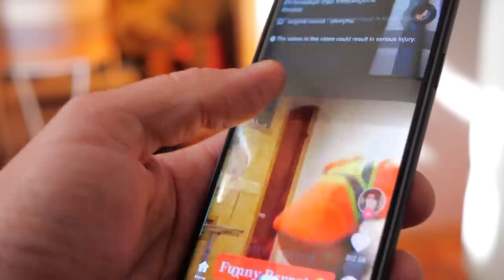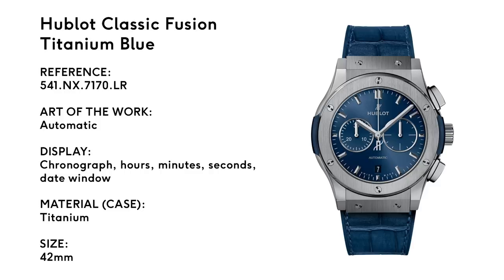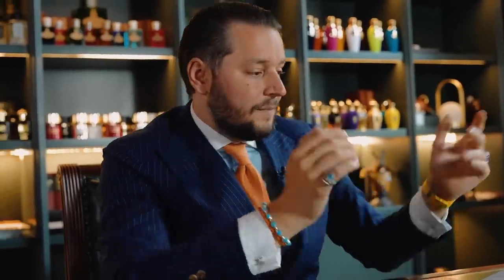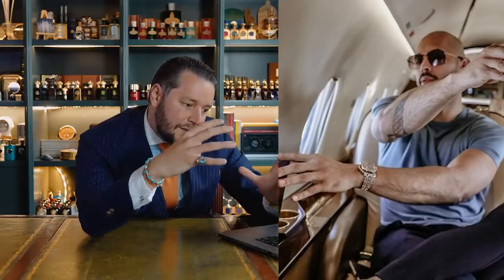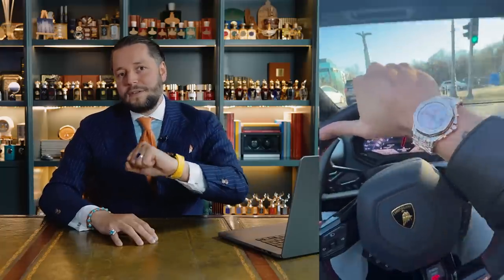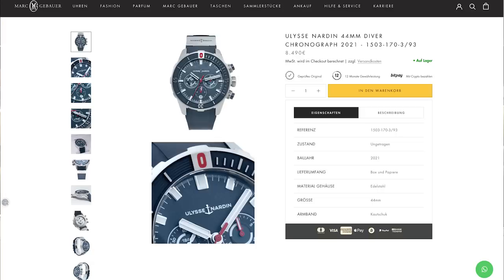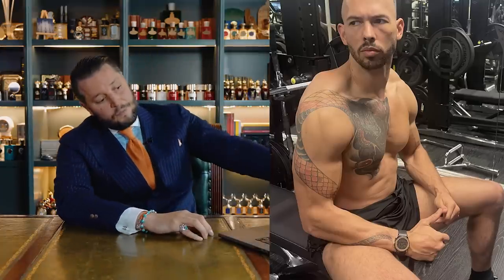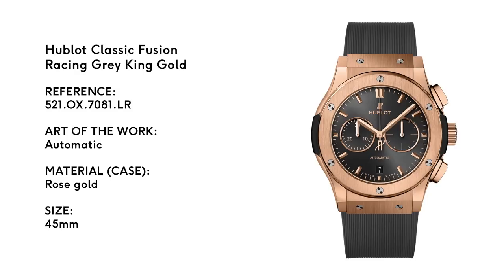Watch Expert Reacts To ANDREW TATE'S Watch Collection 🤩